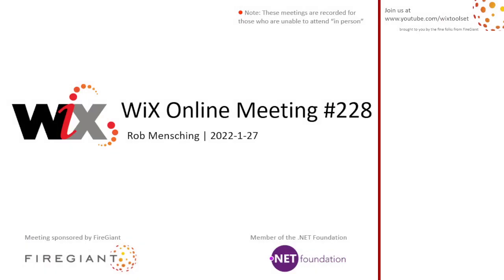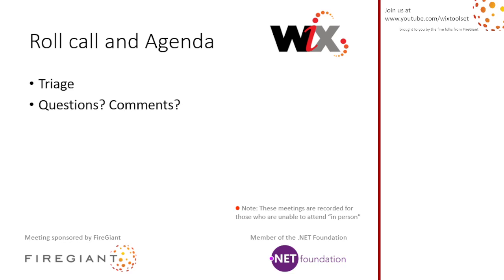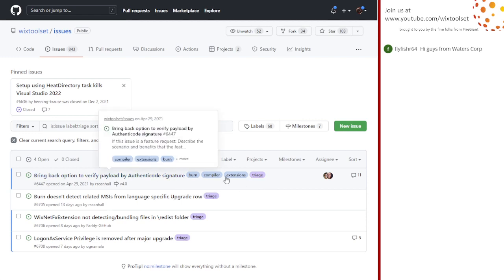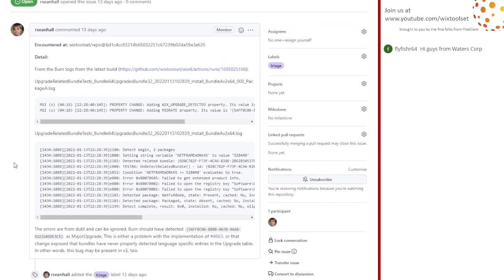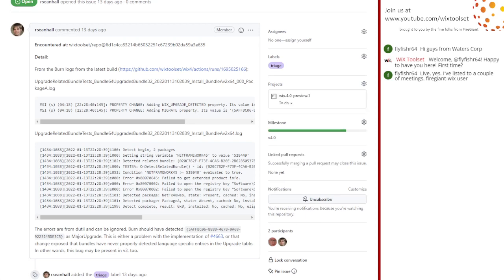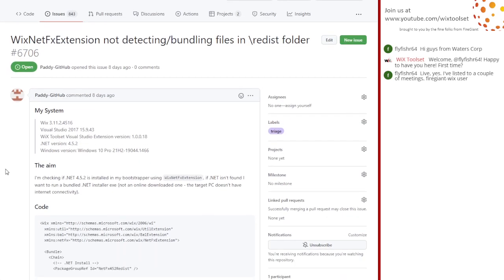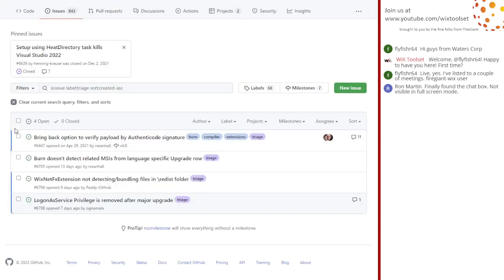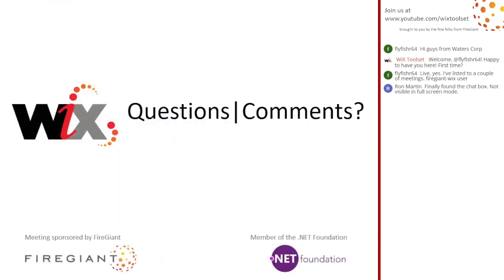WiX Online Meeting #228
January 1st, 2022 at 9:36 AM